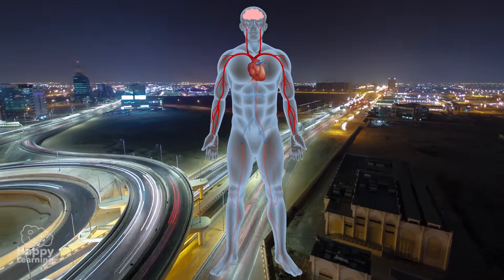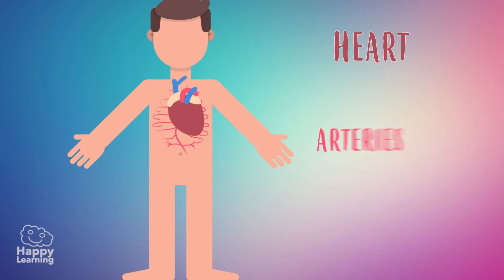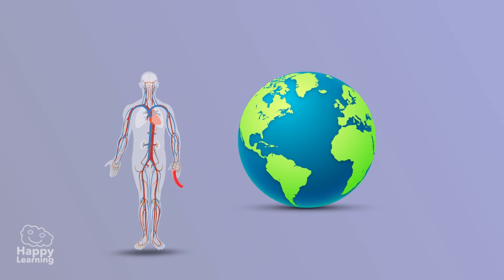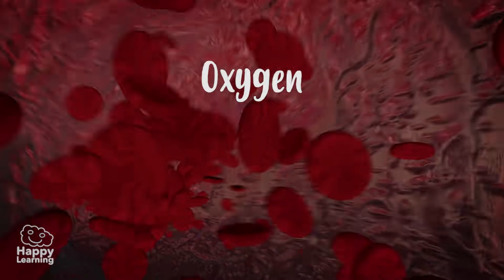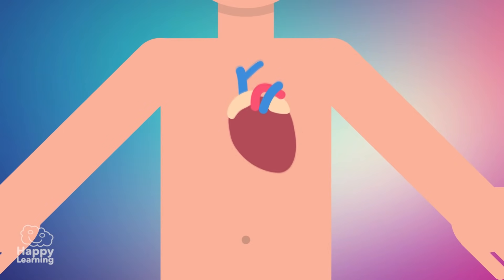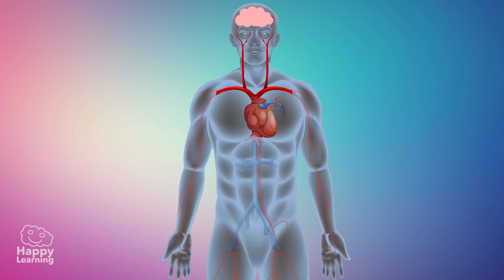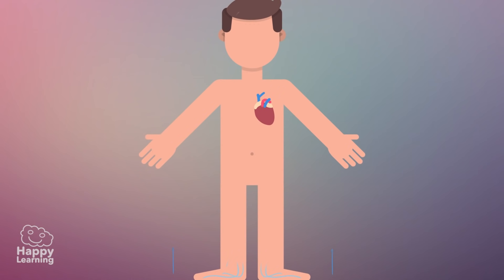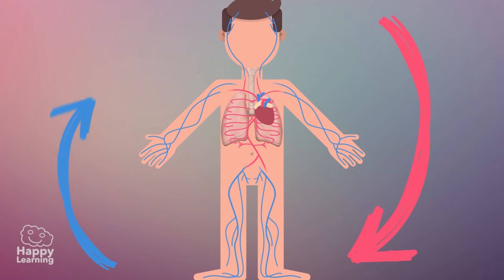THE CIRCULATORY SYSTEM | Educational Video for Kids.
What are you waiting for? In this video we are going to know about the circulatory system, come with us to this adventure and learn all you can.

The main function of the circulatory system is to carry, through the blood, the nutrients to the cells of our body. It is formed by the heart, arteries and veins and its proper functioning is essential for us to have good health. I have a curiosity Do you know how much all the artery and veins would measure together, put in single file? They would measure 97,000 kilometres, which would be equivalent to almost two and a half laps to Earth, it's incredible, right?

The heart has the main role in making sure that the blood travels around the body. With its one hundred thousand pulsations per day it ensures that blood circulates throughout our body allowing it to distribute oxygen and nutrients into our cells.

We are going to start a journey through the circulatory system so we can understand it much better.

The journey of blood begins in the heart. With the pulsations of the heart the blood comes out through one of the great highways of the circulatory system called the Aorta.

From that moment, the blood flows through our body through many veins. It reaches the neck, head and brain through one side. From there, the blood continues to flow into our arms then through the aorta, around the thorax and abdomen and finally reaching both of our legs.

During this trip, the blood is delivering oxygen and nutrients to the cells through the capillary veins.

As this trip is circular, that is to say it has no end, the blood starts the trip back to the heart to regain nutrients and oxygen.